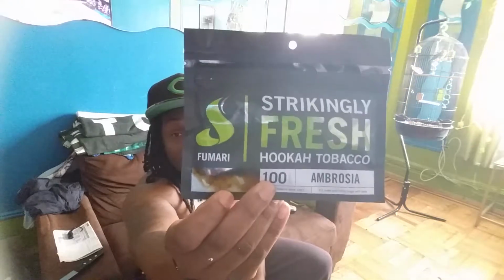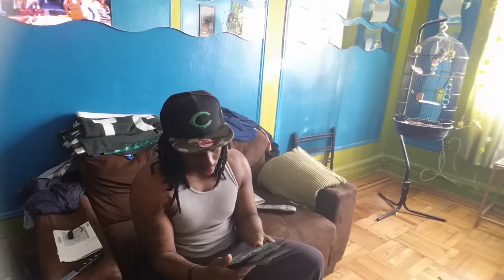Hookah Unboxing | Haze | Pure | Fumari